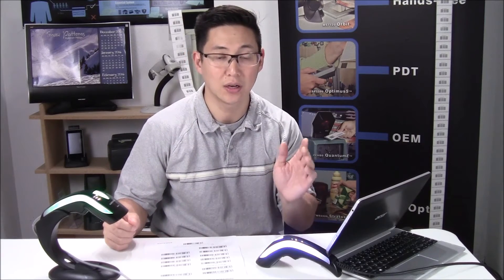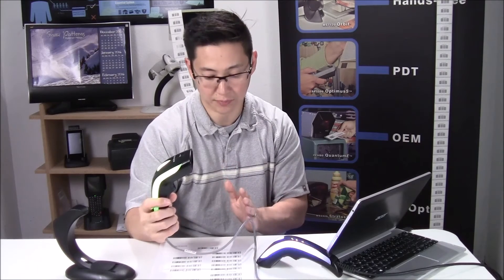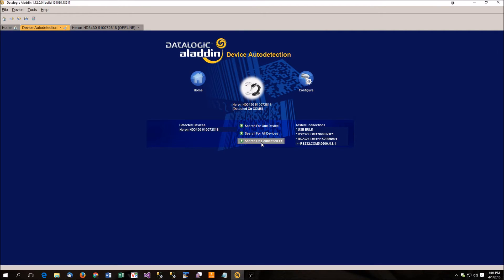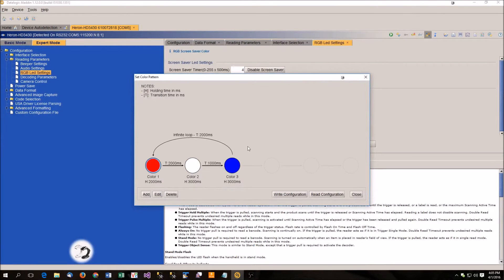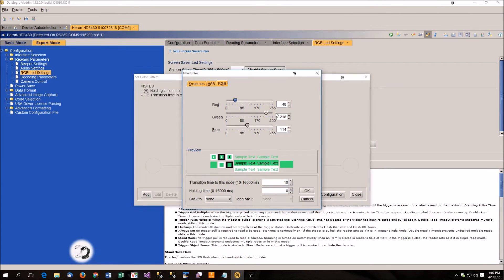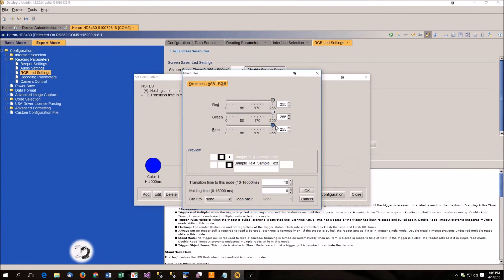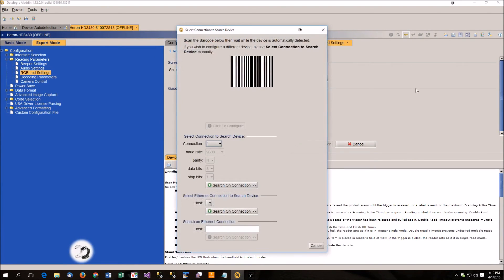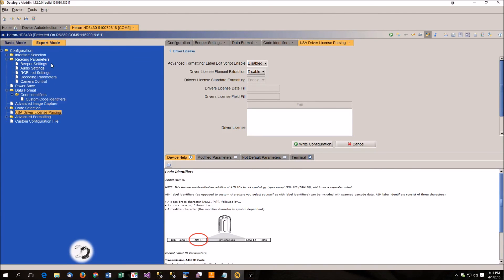Ask POSGuys: How to configure Datalogic Heron LED Colors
How to change the color display on DataLogic Heron HD3430 and HD3100 by either scanning barcodes or using Aladdin software.